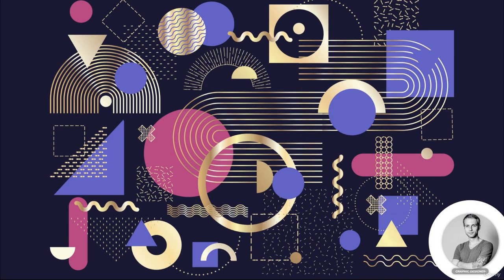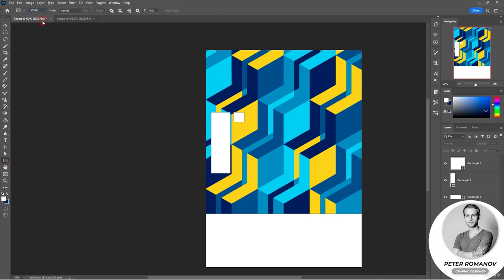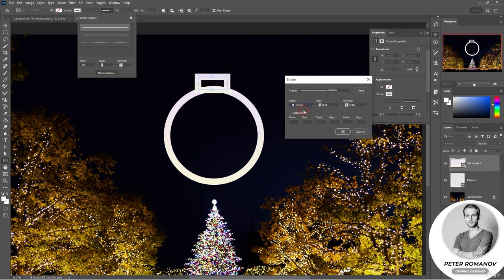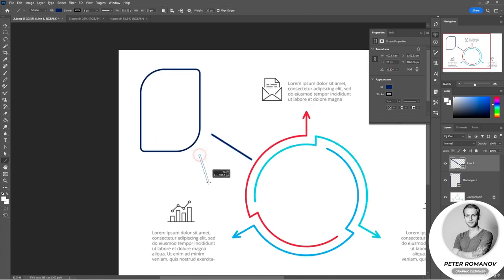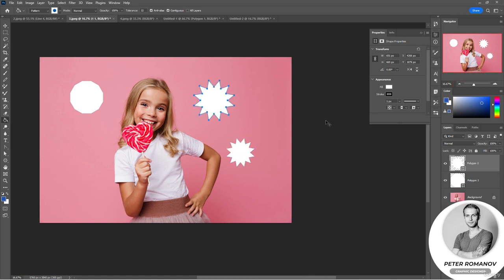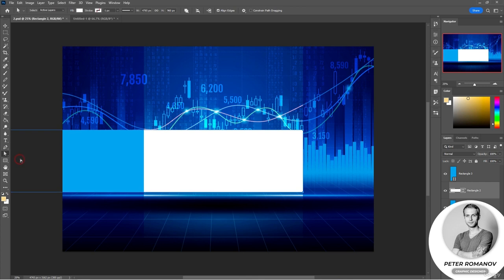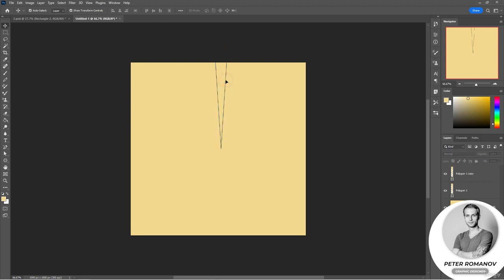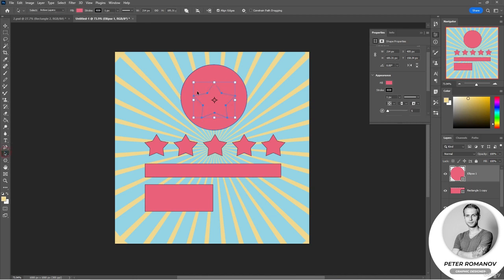Adobe Photoshop Tutorial: 43 Shape tool